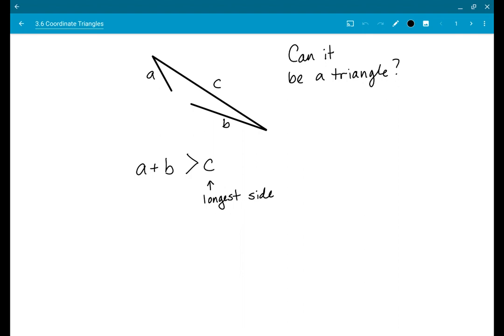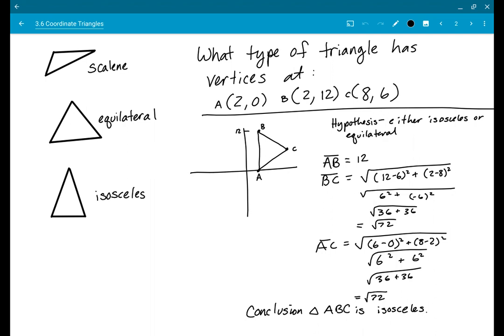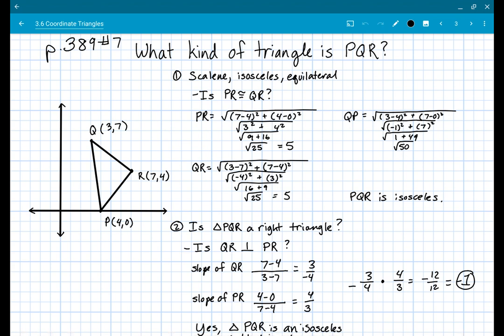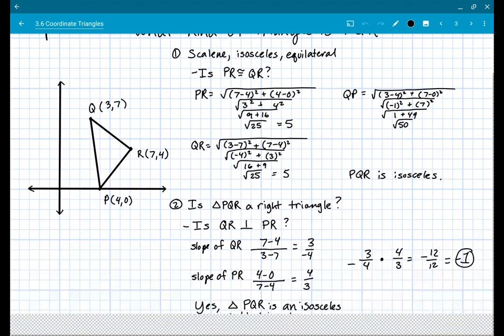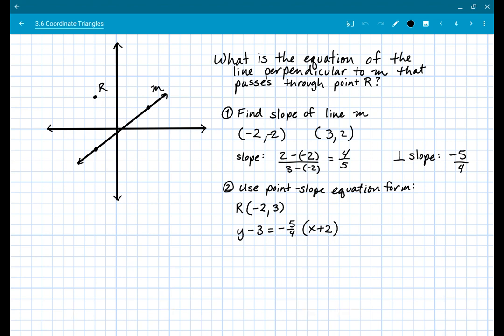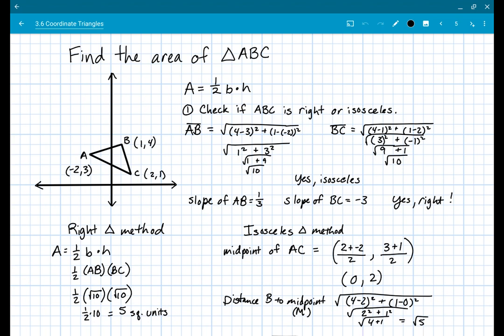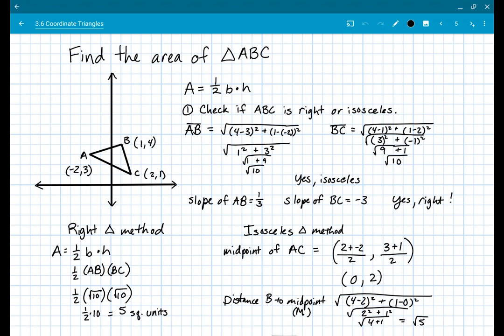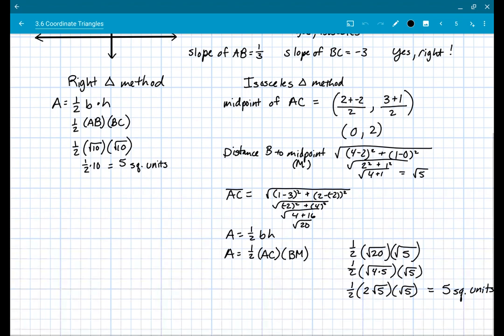3.6 Coordinate Triangles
Using coordinates, we are able to classify triangles and determine useful information about them.